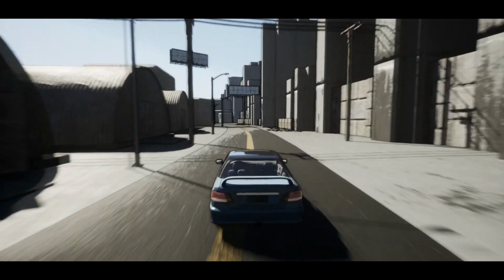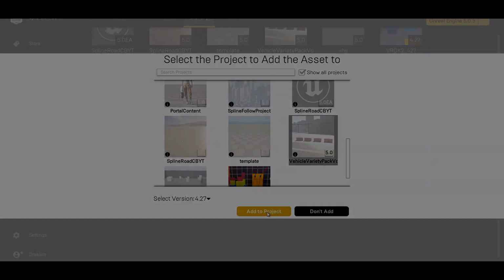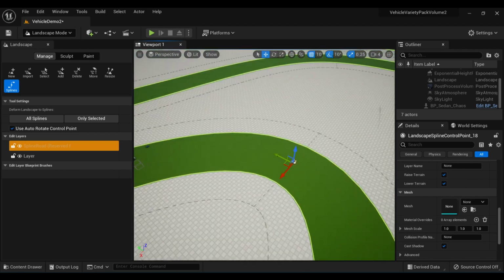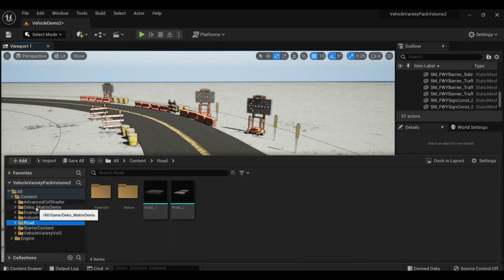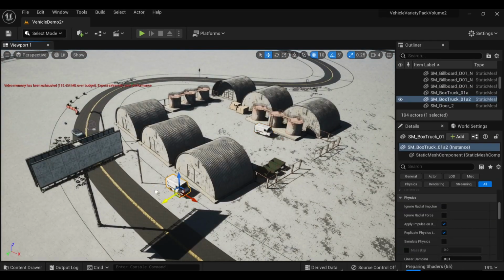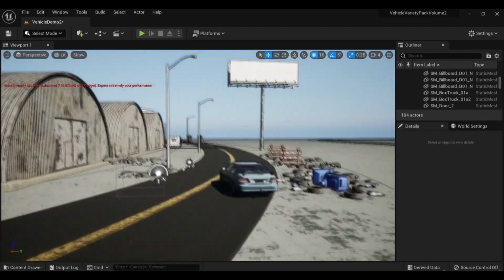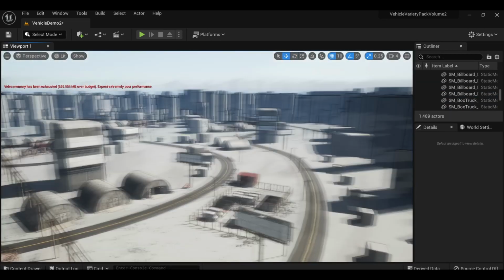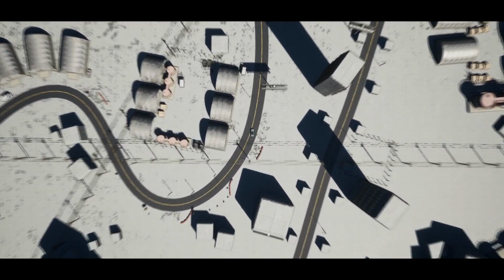CEL-SHADED RACING | UE5 Realtime Cel Shaders Level Build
This week I used Unreal Engine 5's vehicle templates to make a racetrack level. I make use of spline paths to build roads and demonstrate how to use ACS Lite (Advanced Cel Shaders) with Unreal Engine 5. I hope you enjoy!